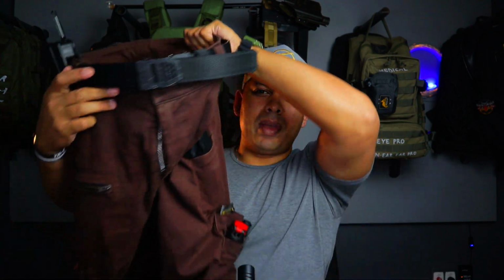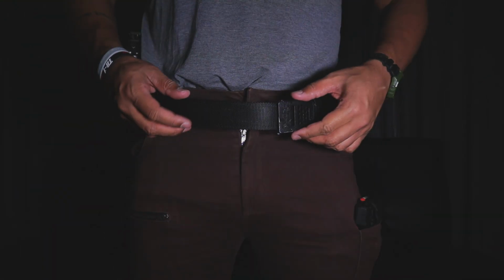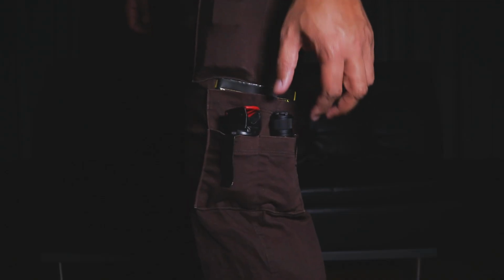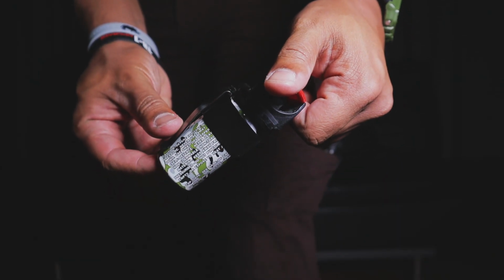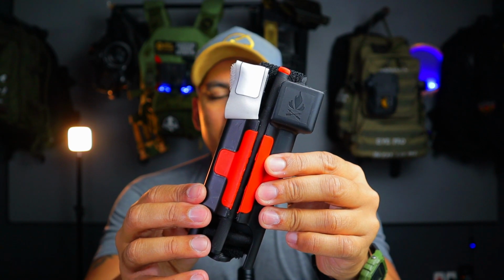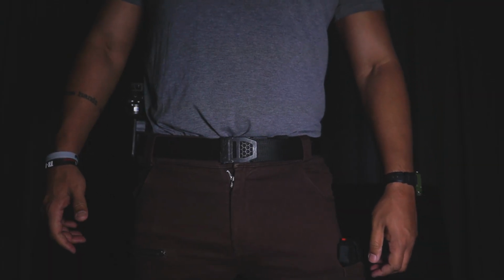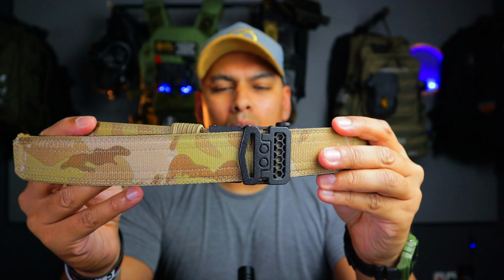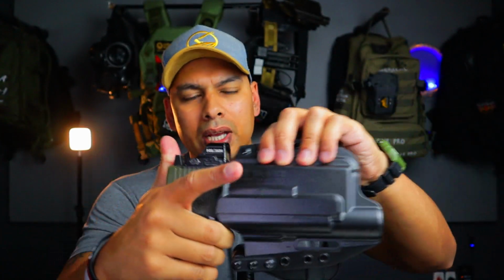EDC Setup for night time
This setup is something I have used quite often, and I think it could be a valuable part of your daily preparedness. Waking up in the early hours of the morning to a noise or a knock on your door should be something that you are prepared for. So having the right gear at hand to match your skillset is vital.